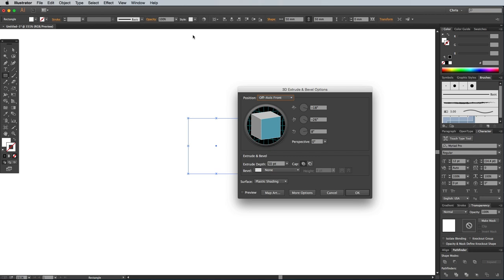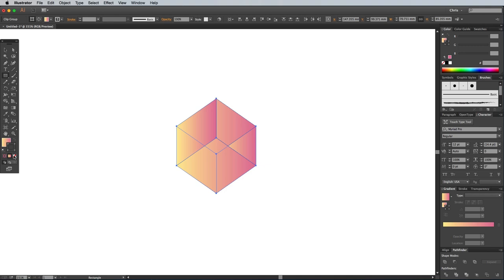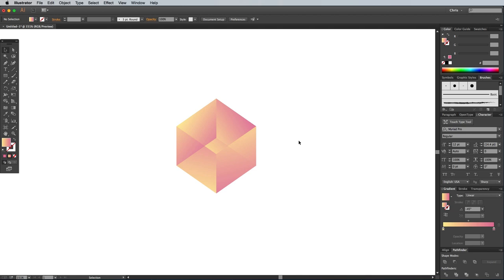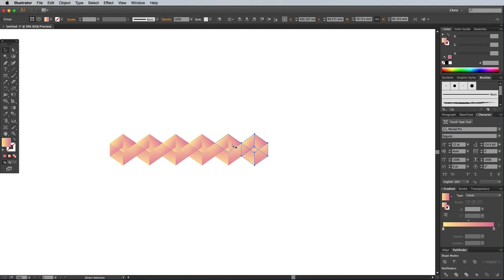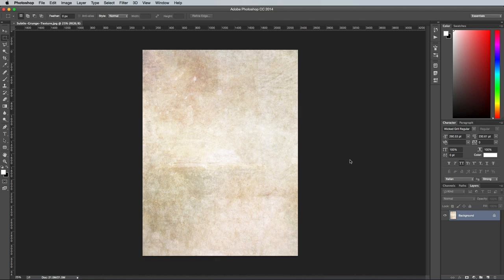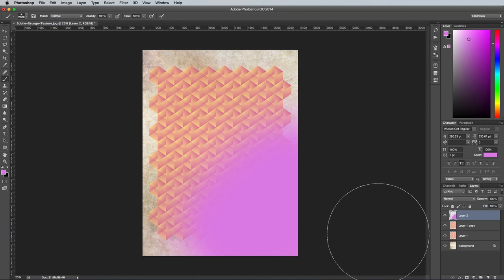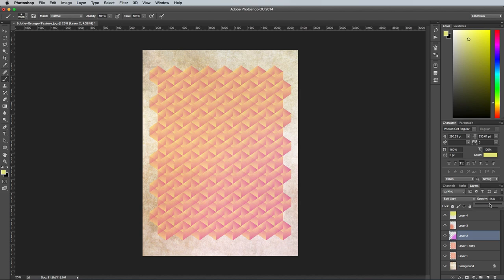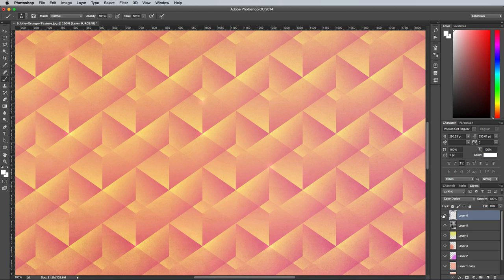Tessellating Geometric Pattern Illustrator & Photoshop Tutorial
In today's video tutorial we're going to create a colourful abstract design made using a tessellating geometric pattern. We'll use Adobe Illustrator's powerful shape tools to construct the pattern, then we'll switch over to Adobe Photoshop for additional texturing and special effects.